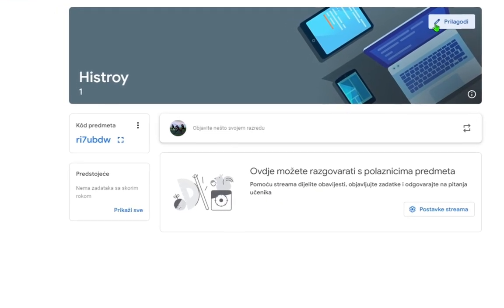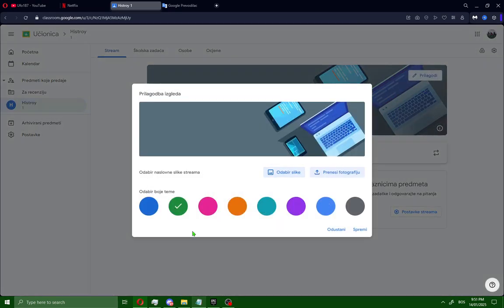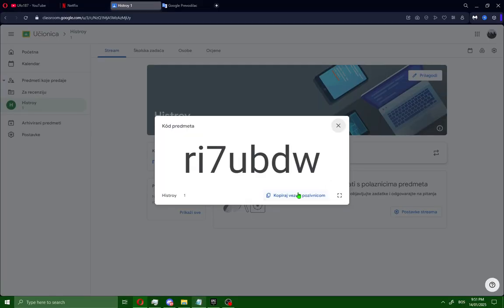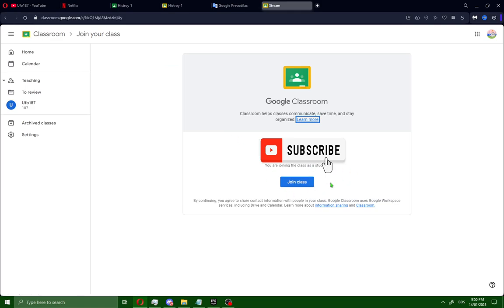How to Use Google Classroom – Teacher & Student Guide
This step-by-step Google Classroom guide explains how teachers and students can use the platform to manage classes, access assignments, and submit schoolwork. Whether you’re joining a class for the first time or learning how to organize classroom activities, this tutorial covers the basics.